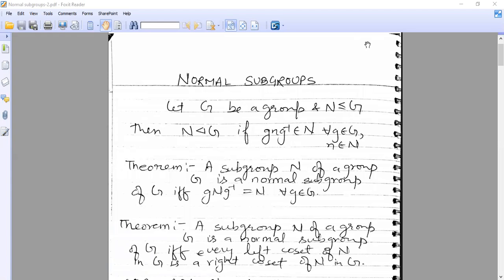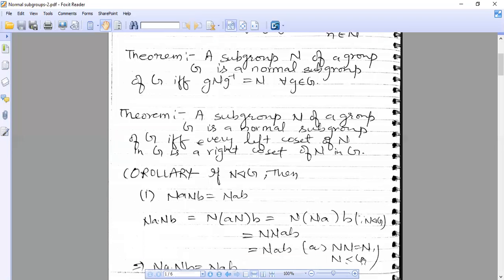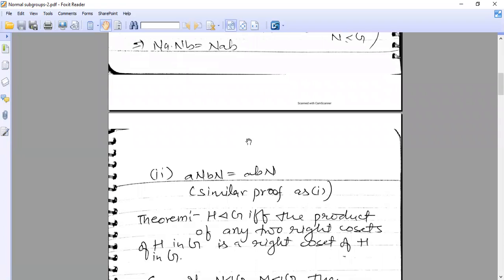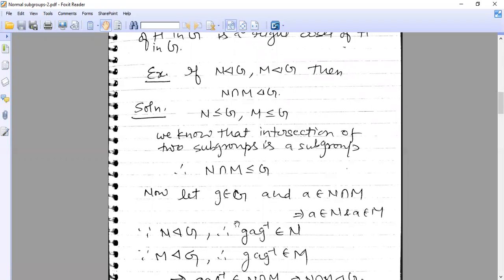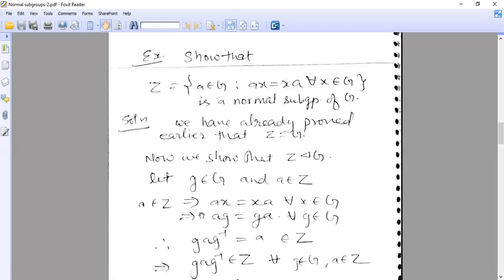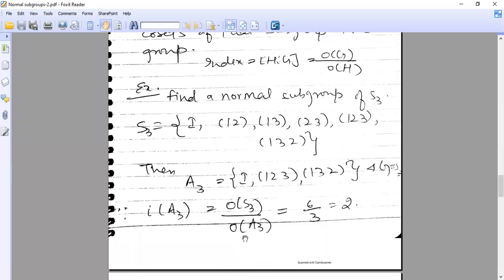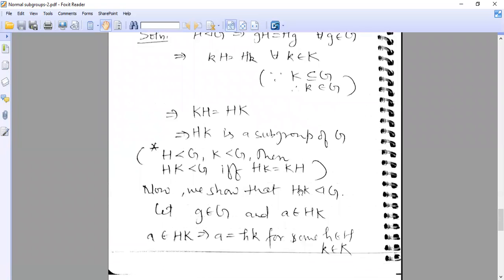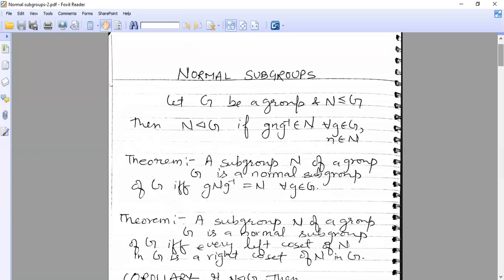Normal subgroup - 2, Lecture - 12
Normal subgroups continued with some more results and examples.